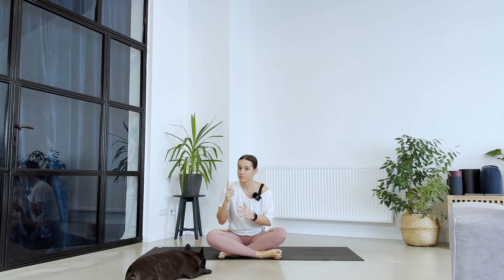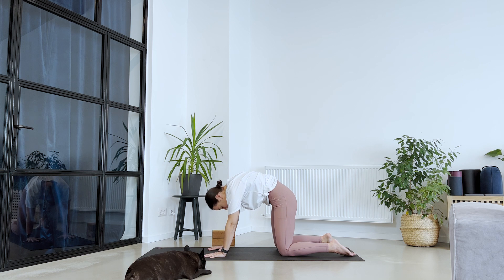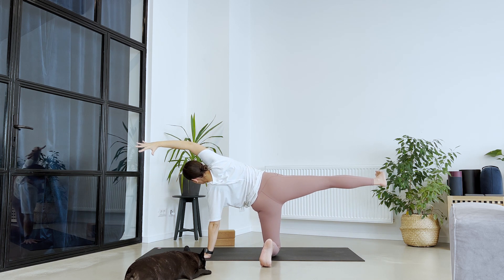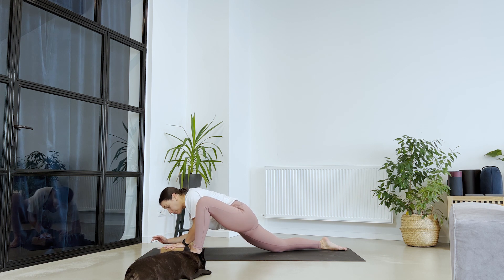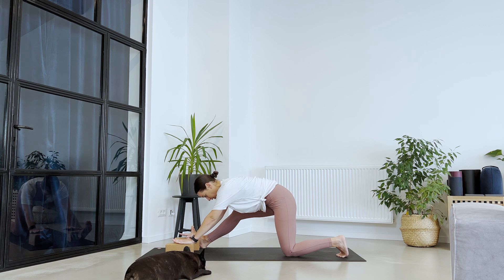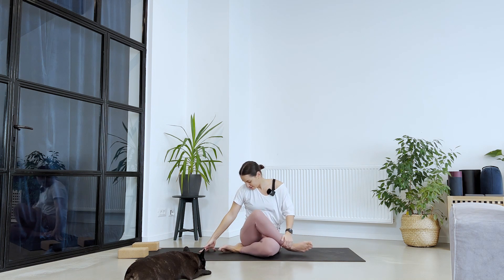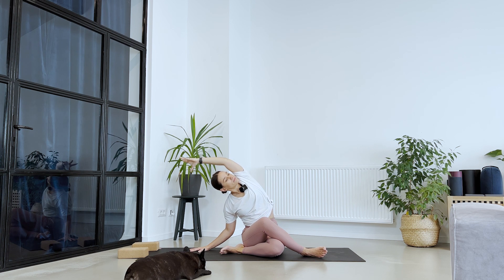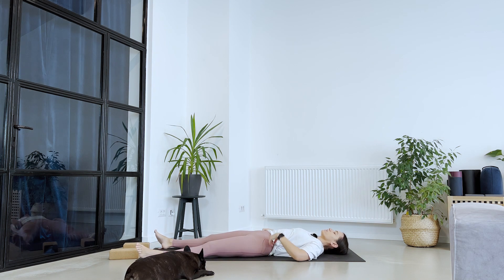Day 20 - Soften | 21 Days of Yoga 2023 | Alexandra Negulescu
Grab your mat and find a comfy space. I'll meet you there!

Alexandra

Become a Mpower Yoga member! 🧘🏻‍♀️
Join Mpower Yoga today! Whether you are brand new to yoga or ready to dive into daily practice, we offer a variety of live classes (including live replays), courses, workshops, and guided meditations for you to choose from.